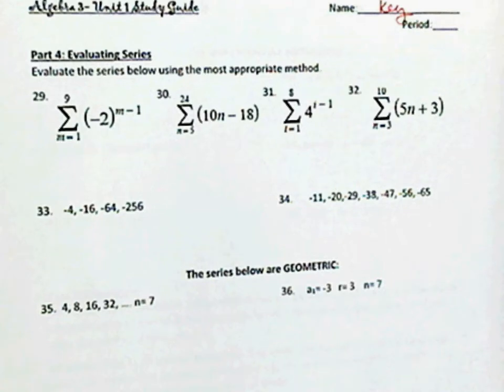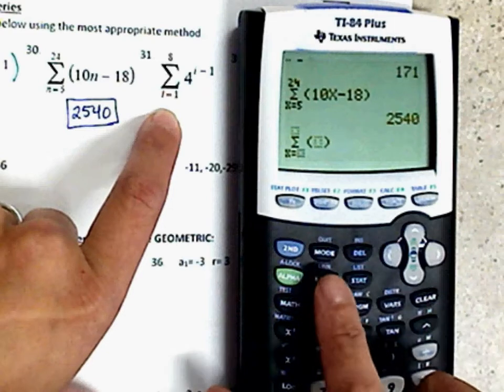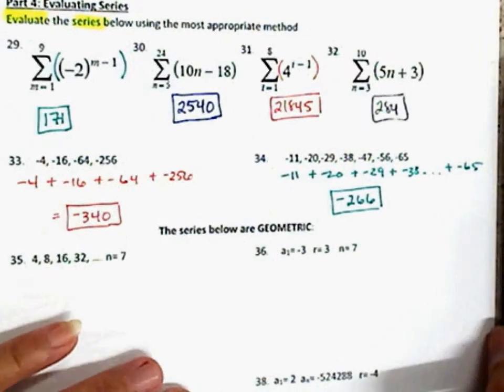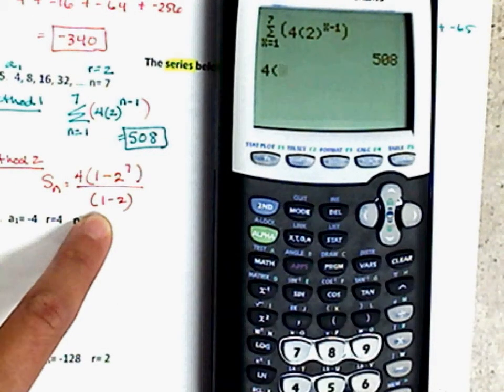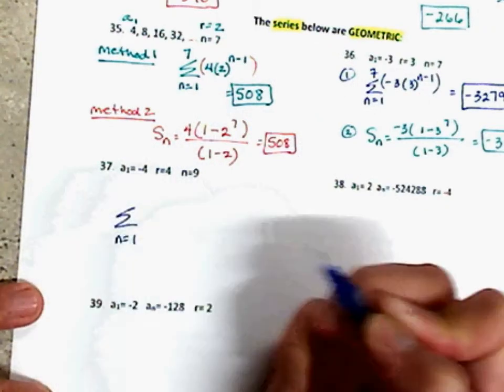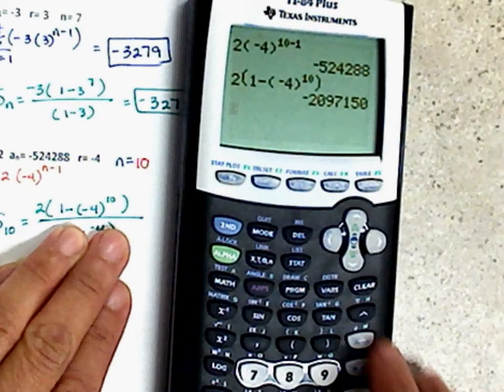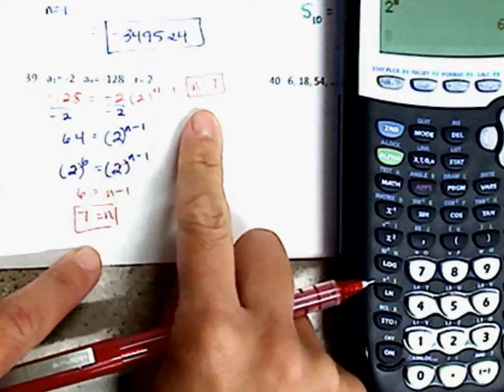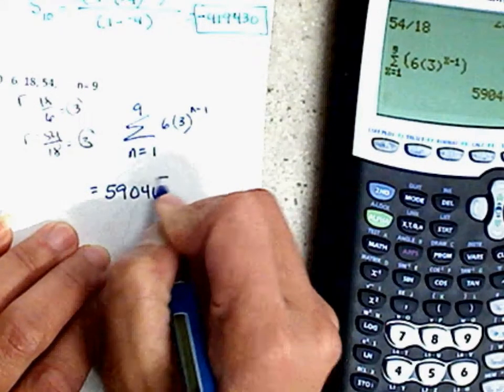Alg3 Rev ArithGeom Page 3